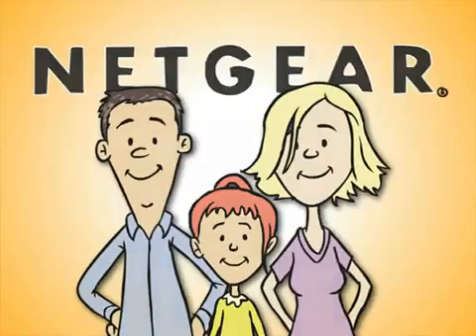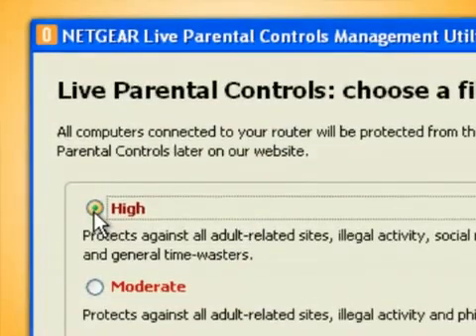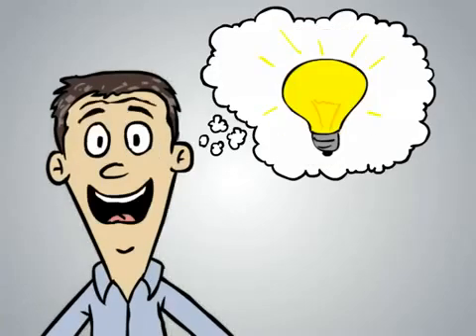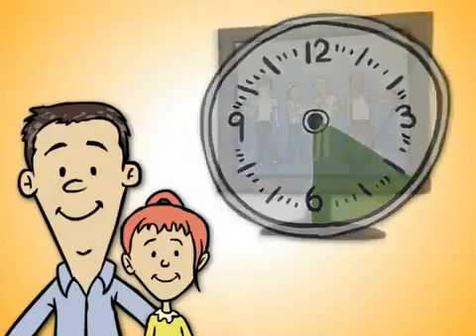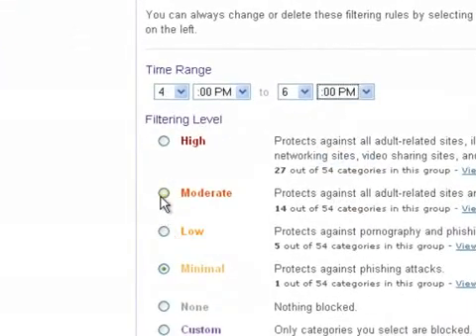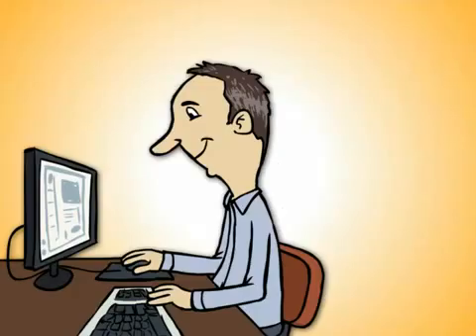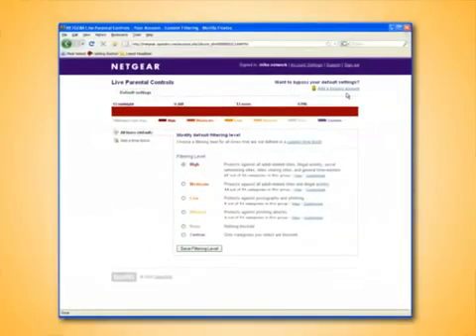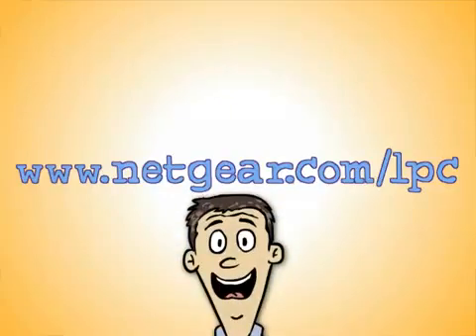Live Parental Controls Demo voor Netgear routers via Routershop.nl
Met de Live Parental Controls feature van Netgear is het mogelijk om te bepalen welke sites te bezoeken zijn en welke niet. Daarnaast is het mogelijk om bepaalde tijden in te stellen waarop dit beperkt is of tijden waarop de hele toegang beperkt ik. Kijk hier voor een overzicht van Netgear routers met de Live Parental Controls feature